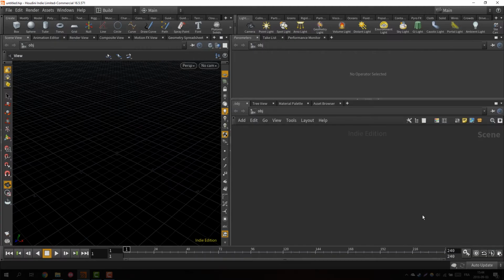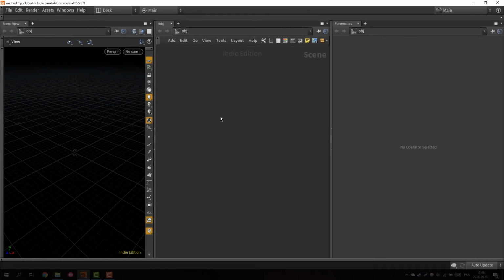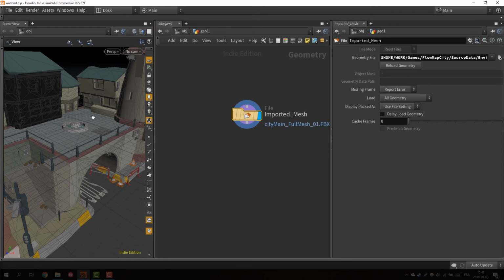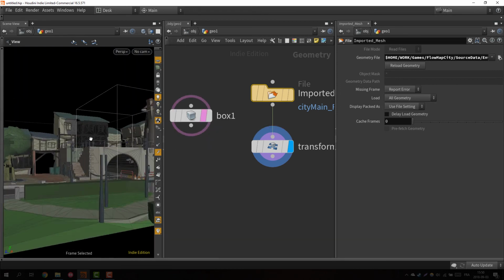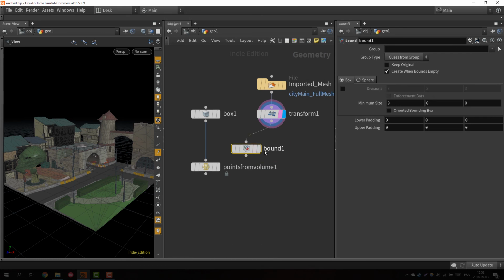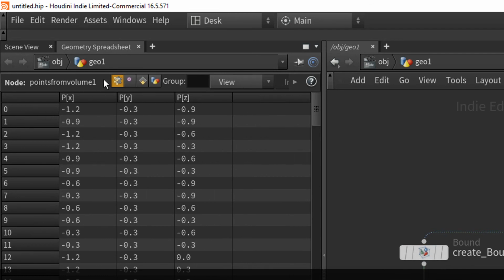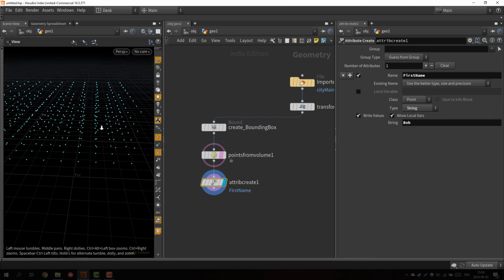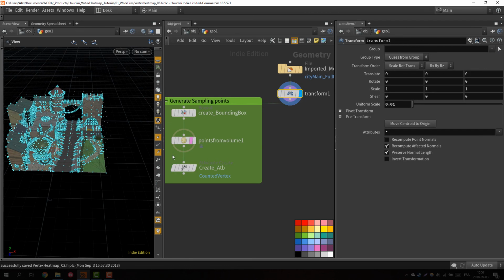Vertex Density Heatmap - 02: Houdini intro & Sampling Points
Hey everyone, I hope you will enjoy this new free tutorial. This is all about creating a "Vertex Density Heatmap" but I'm making this tutorial for people who are beginning with / want to learn Houdini while doing a cool tool :)

Contrary to my previous tutorial (Vegetation for games with Houdini), we will be more on the Technical Art side than pure Game Art ! I'll try my best to explain all important aspects of Houdini, and we will cover a lot of subjects ( Basic UI, Attributes, Vex, Vop,...) while working toward our goal : Creating a Vertex Density Heatmap.

I take a lot of time explaining everything, but I feel it's important for people to understand what they are doing to make the information stick better, and be able to expand on it.

If you want to support me, please consider buying my other (paid) tutorial here : (The first part are free on my Youtube channel) Foliage with houdini